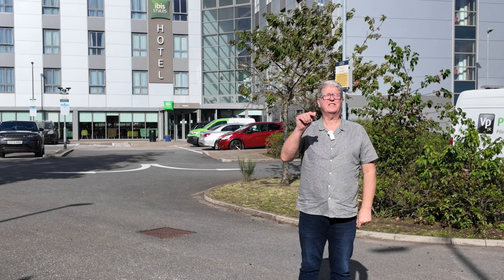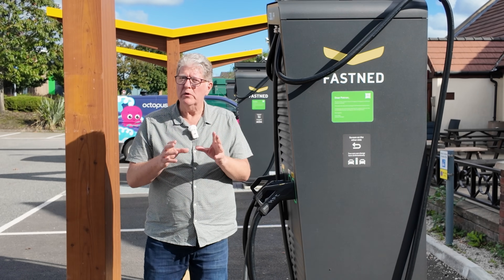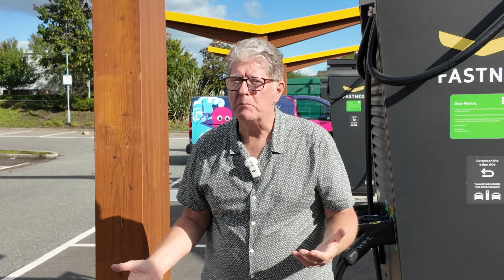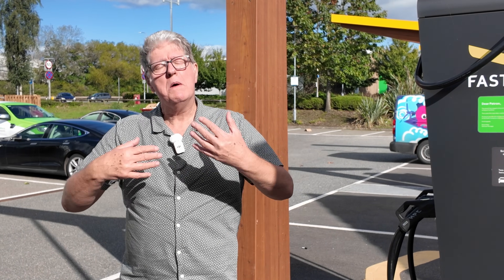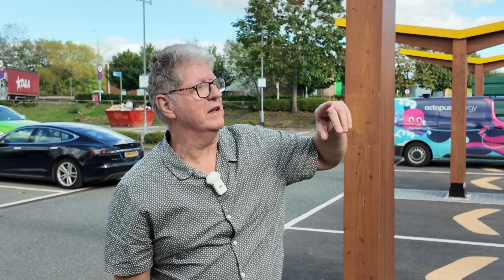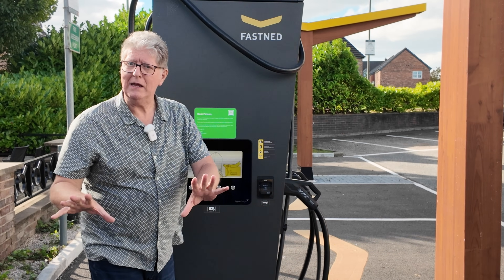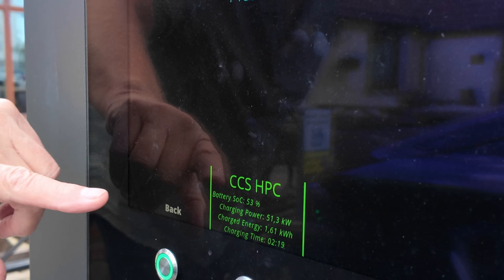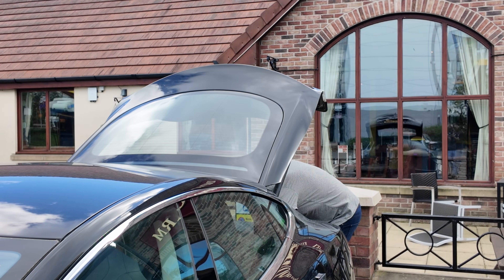Is This The Future Of EV Charging?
When we explored Fastned's innovative Autocharge technology, we missed out on one HUGE detail that we now realise was essential to our experience... we didn’t actually give it a spin! This oversight did not go unnoticed, as our viewers flooded our comments section pointing out that slip-up and expressing their eagerness to see a practical demonstration. So, in response to our audience's enthusiasm and feedback, we’re heading back to the Fastned chargers at Haydock to put it to the test! We can't wait to dive into the functionality of the Autocharge system firsthand, and we'll be sharing every moment with you. Join us as we take this exciting journey, explore the features of this remarkable technology, and see if it lives up to the hype.

Previous video:
Fastned Autocharge | Everything You Need To Know

Legend Plus: Darren Pain

VIP: Tom Davison | Gary Heavens | Kodzo | Kenn | Andrew Leader | Jason Herrick | Lee Houten | Graham Russell | Wayne Follett | phil rundle | Stuart Joscelyne | Tom Walker | Michael W | Barry rathbone Ledsom | Peter Hartland | Charles Siddons | 2 Thumbs in the Thumbnail | Ray Daly | Simon Smith | Richard Waghorn | Rachael McLoughlin | Stephen Bagwell | Catrin Hubbarde | Brendan McHale | Julie Marriott | Paul

Supporter: Paul Egan | Kim Edwards  | Alan Williams | Nicholas Campbell | David kramrisch | Peter Lawrence | Oliver Roche-Clarke | Andy Hamilton | Ruairi McElhone

YouTube Super Thanks:
geoffpeters8843 | brettkemmerer1310 | leesmart1971 | michaelketley1252 | ballathiam9486 | esa4aus | stephenappleby7897 | cjsa9253 | Joe-lb8qn | rayd332 | StanDMan01 | Mora41 | 68smurfin | 1973Hog | mortenvollaug6530 | pdrpdrvolvo